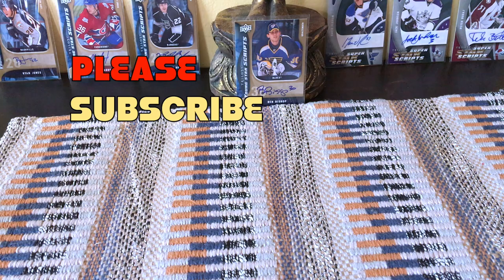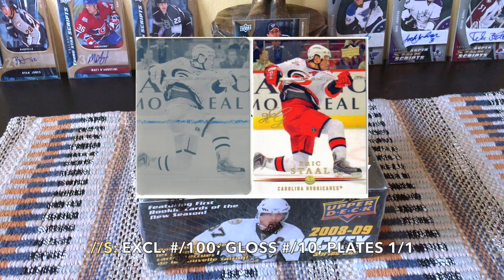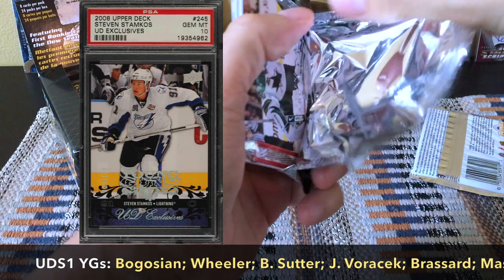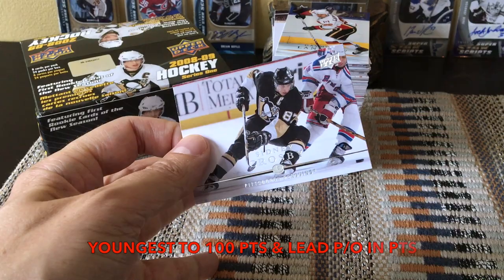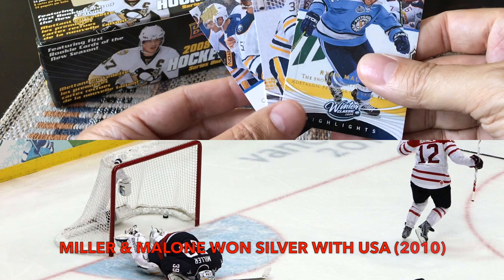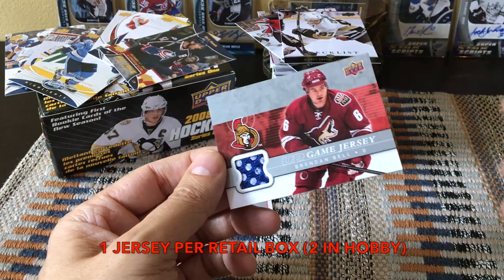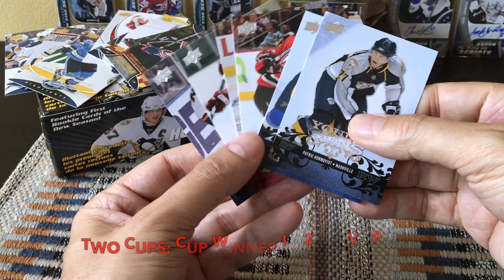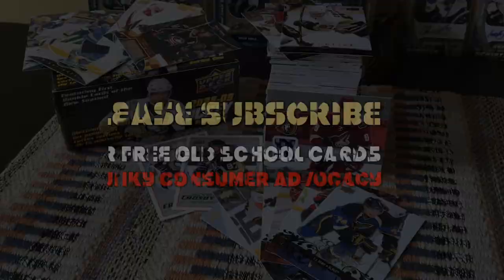2008-09 Upper Deck Series 1 Hockey Retail Box Break Recap - HIGH UPSIDE (2020)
GENERAL GIVEAWAY: Every 100 new subscribers I will give away either:
1. The entire contents of a previous box break;
2. A white storage box with a card lot; or
3. A full set of cards, incl. some inserts;

TO QUALIFY:
2. Like at least five of my videos
3. Comment on at least five of my videos, including the word:

Please remember to leave a LIKE or COMMENT even if it's about 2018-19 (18/19) Tim Hortons, SP Authentic or Upper Deck Series cards! I give away cards to those who help promote my channel.

2008-09 Upper Deck Series 1 Retail Box

Configuration:
-24 packs per box. 8 cards per pack
-Base Set 1-200, YG Set 201-250
-Parallels: Exclusives #/100; High Gloss #/10; Printing Plates 1/1

Find random inserts!
-Young Guns (1:4 Packs)
-Base Inserts (1:4 Packs)
-UD Game Jerseys (1:24 Packs)

2008-09 Series 1 – Young Guns Set
50 Cards
201 Zach Bogosian
202 Blake Wheeler
203 Adam Pardy
204 Brandon Sutter
205 Jakub Voracek
206 Adam Pineault
207 Derick Brassard
208 Steve Mason
209 James Neal
210 Mark Fistric
211 Justin Abdelkader
212 Jonathan Ericsson
213 Darren Helm
214 Mattias Ritola
215 Tom Sestito
216 Chris Porter
217 Michael Frolik
218 T.J. Oshie
219 Shawn Matthias
220 Drew Doughty
221 Wayne Simmonds
222 Oscar Moller
223 Erik Ersberg
224 Colton Gillies
225 Matt D’Agostini
226 Ryan Jones
227 Patric Hornqvist
228 Anssi Salmela
229 Kyle Okposo
230 Lauri Korpikoski
231 Brian Lee
232 Ilya Zubov
233 Jared Ross
234 Luca Sbisa
235 Claude Giroux
236 Kyle Turris
237 Mikkel Boedker
238 Alex Goligoski
239 Jonathan Filewich
240 Ryan Stone
241 Alex Pietrangelo
242 Patrik Berglund
243 Vladimir Mihalik
244 Janne Niskala
245 Steven Stamkos
246 John Mitchell
247 Robbie Earl
248 Luke Schenn
249 Mike Brown
250 Alex Pietrangelo/Drew Doughty/Steven Stamkos